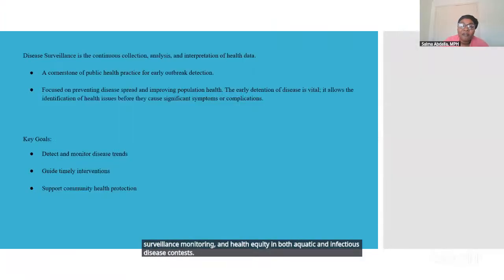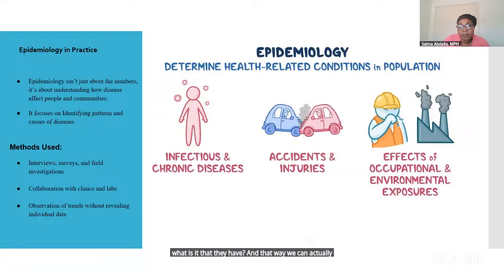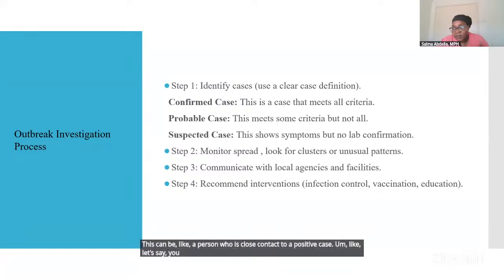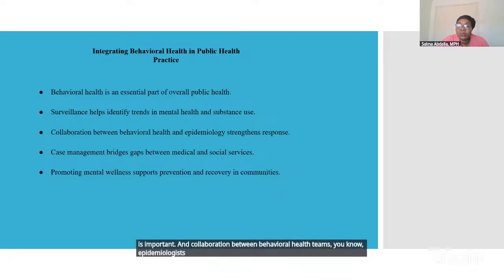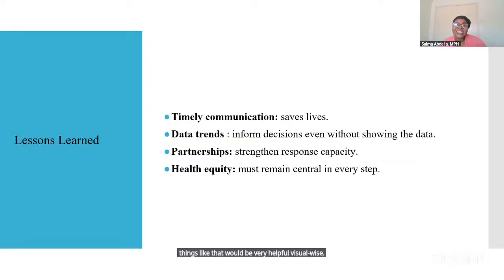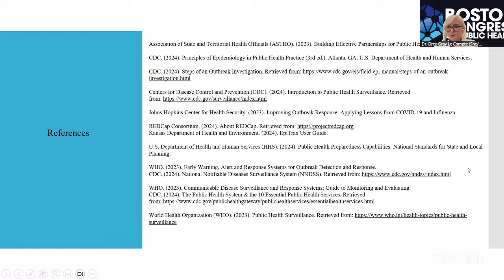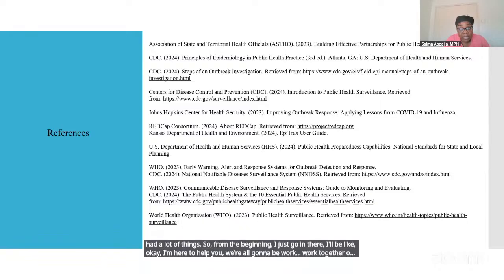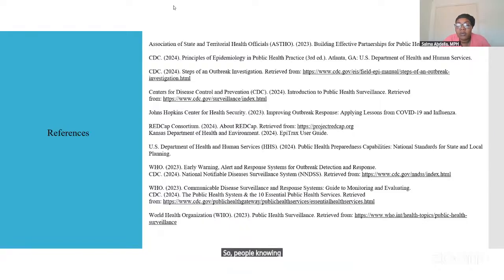Disease Surveillance and Epidemiology in Action